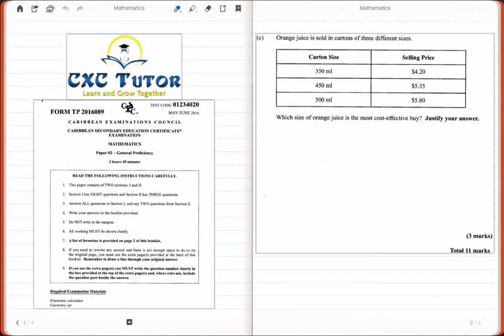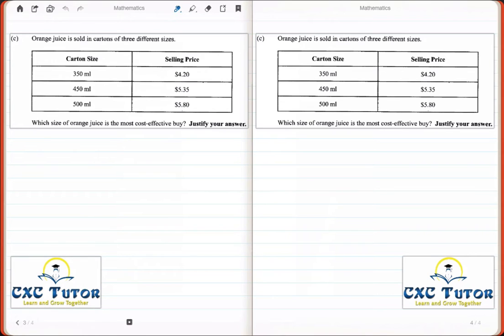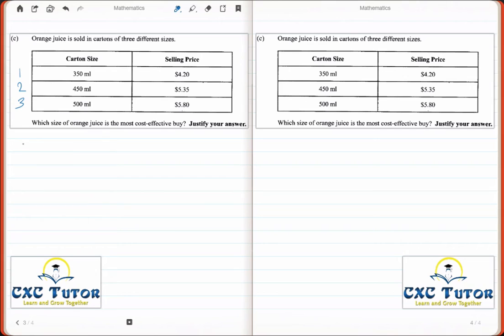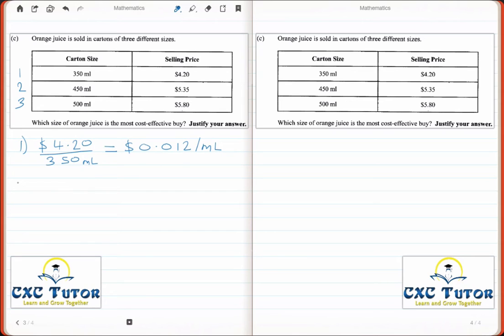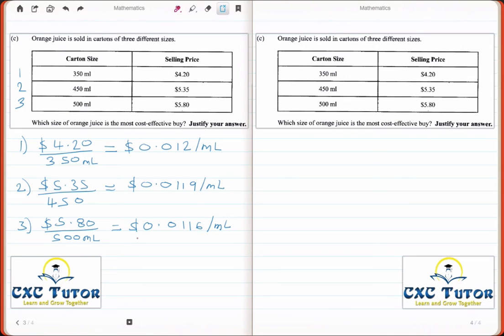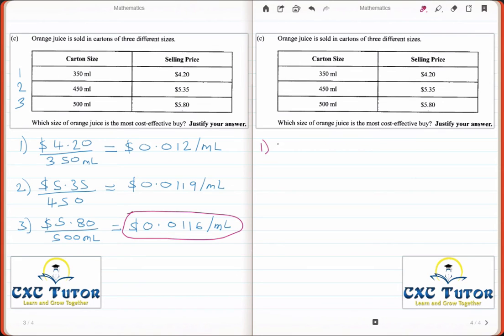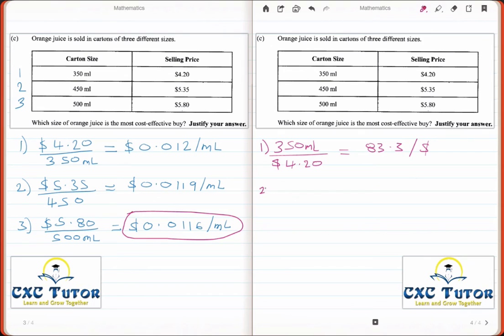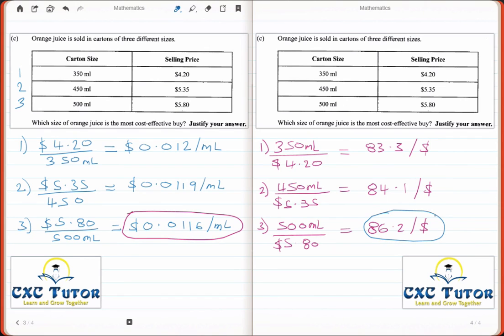CXC Tutor Exam Solutions - May 2016 Math Paper 2 Q1C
In this video, I will be going through Question 1C of the CSEC Mathematics 2016 Exam.

BTC: 1FpnGgUJofVpRjPxyeeDwWNYPgu2CoPxHi